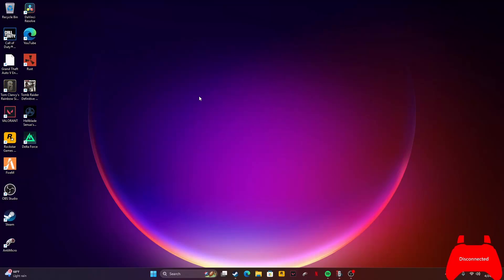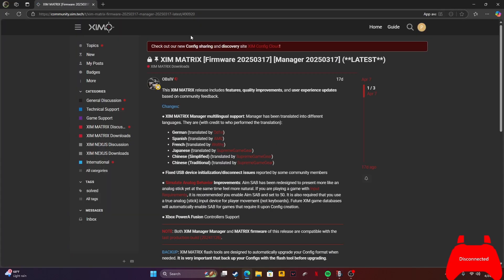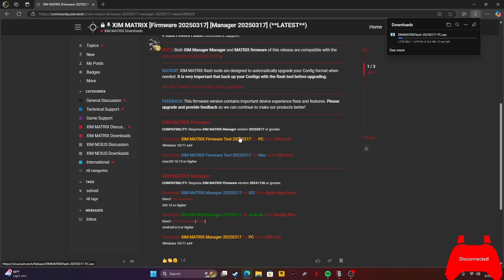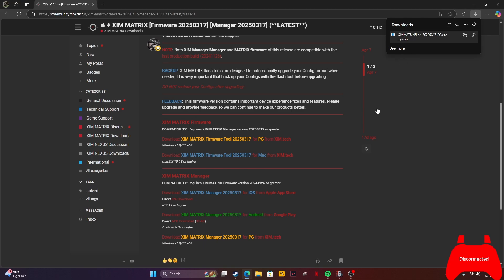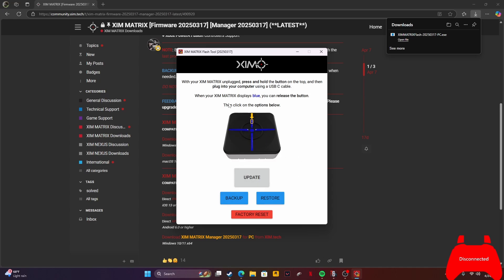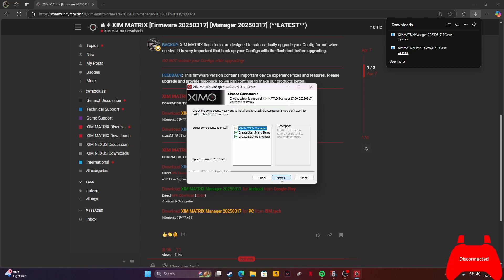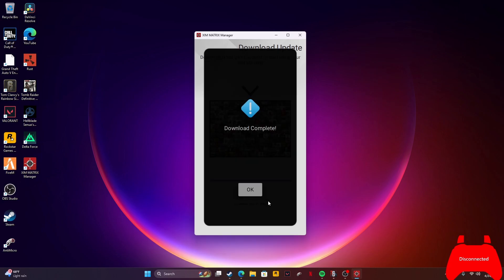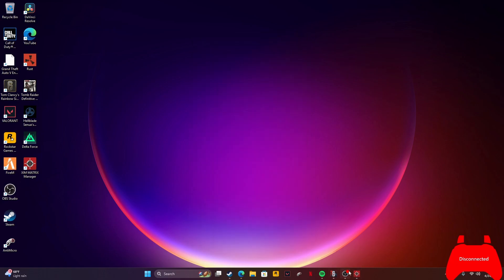how to SETUP and install xim matrix software and manger! (2025)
xim matrix website for downloads